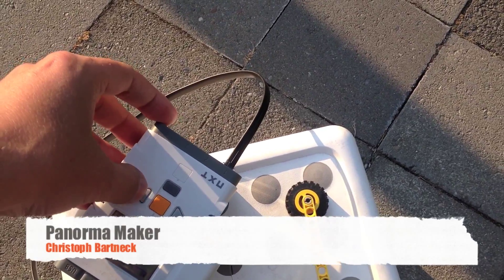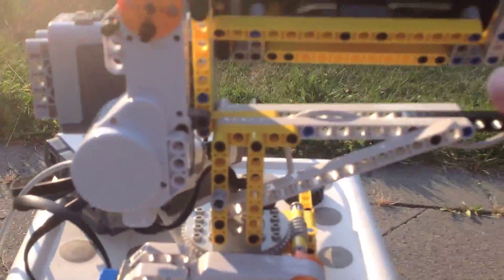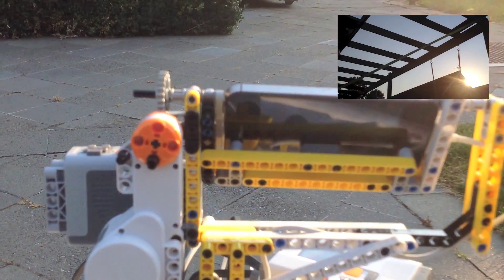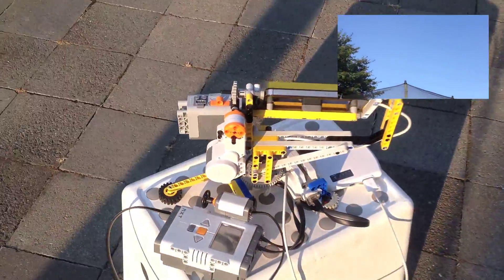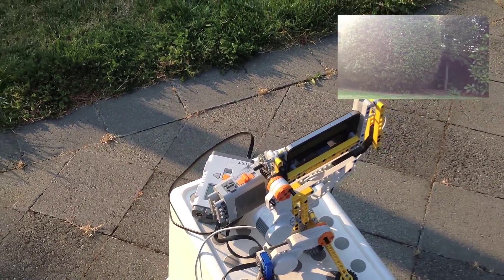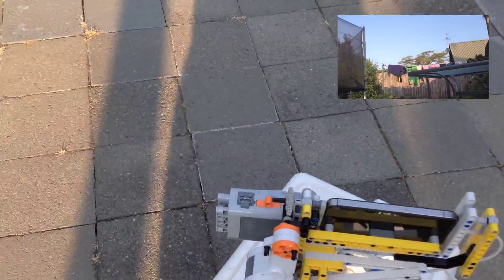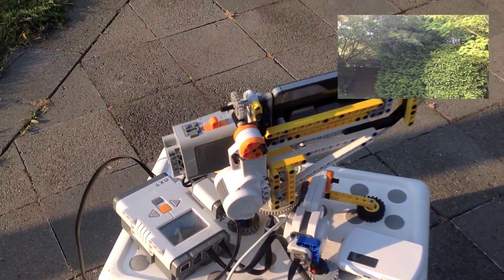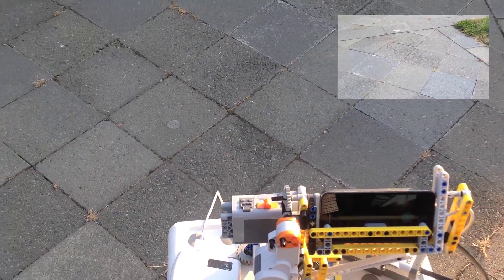LEGO Panorama Maker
This MOC is a motorised photographic head to make panoramic photograph or moving time lapse films.